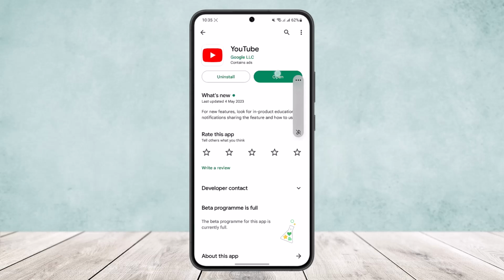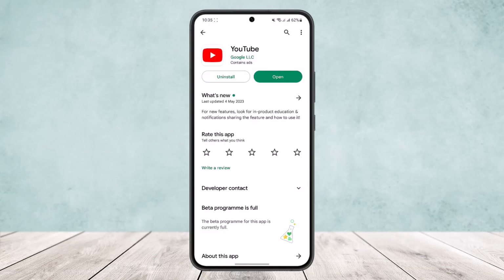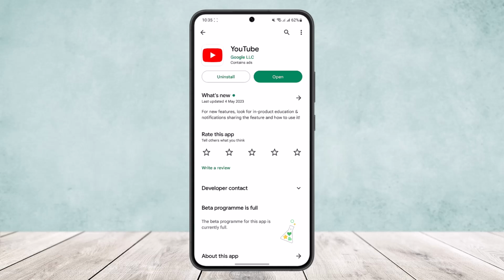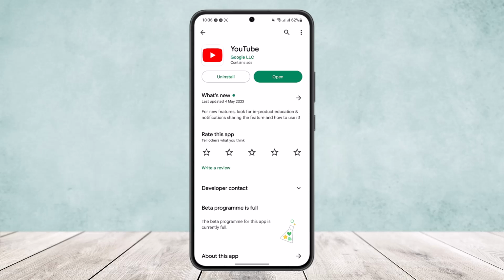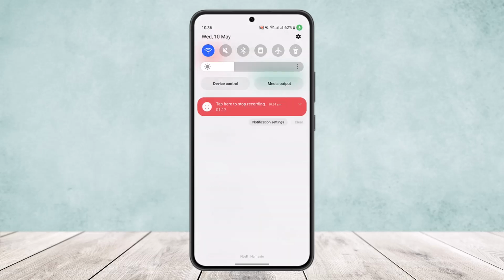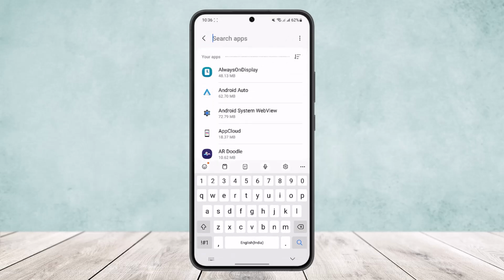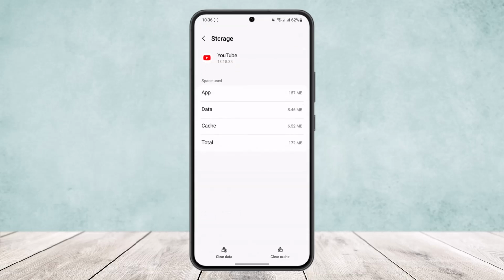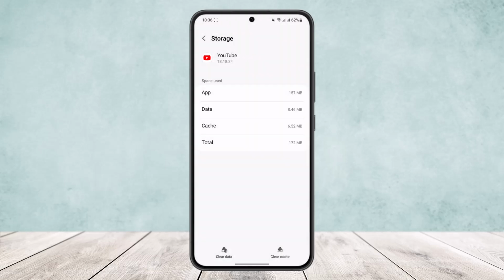YouTube Not Showing Comments ! [EASY FIX]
In this tutorial video, I will simply show you how to fix youtube comments not showing up. So just make sure to watch this video till the end.

~ Video Chapters:
0:00 Introduction
0:09 Overview & App Update
0:50 Reset App
1:38 Outro